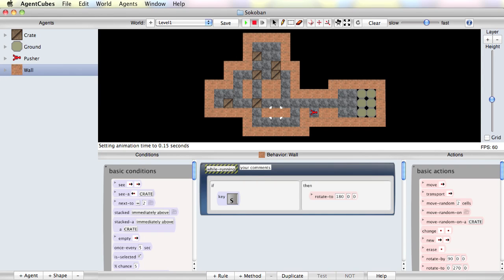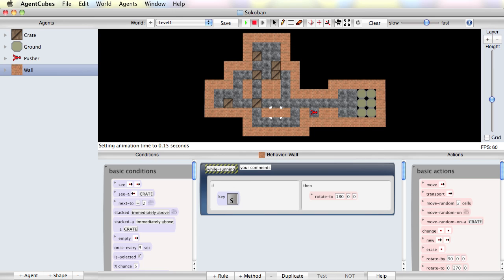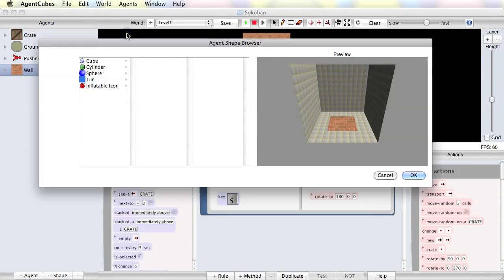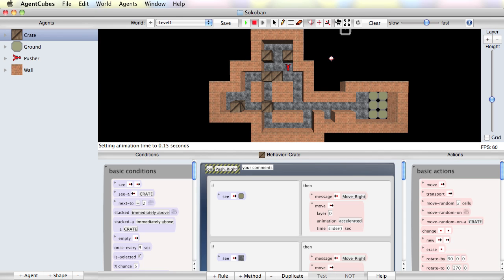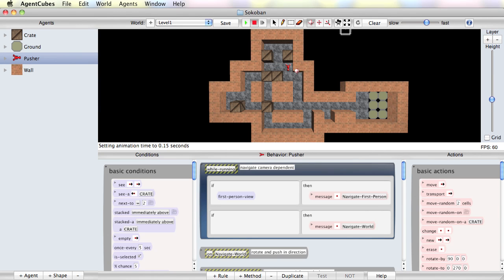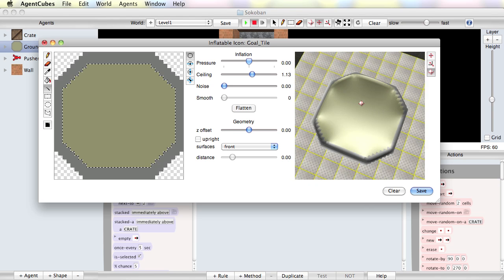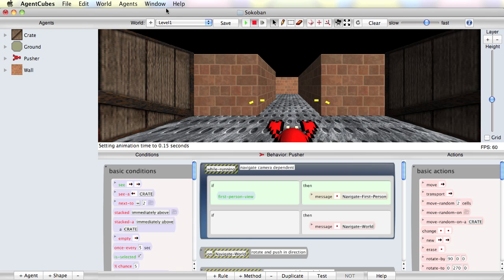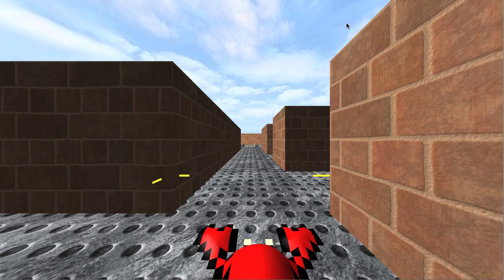Gentle Slope 3D: 3D Authoring for Everyone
This revolutionary approach called Gentle Slope 3D completely reconceptualizes 3D authoring by allowing people to start with easy-to-use 2D tools and gradually move towards 3D.